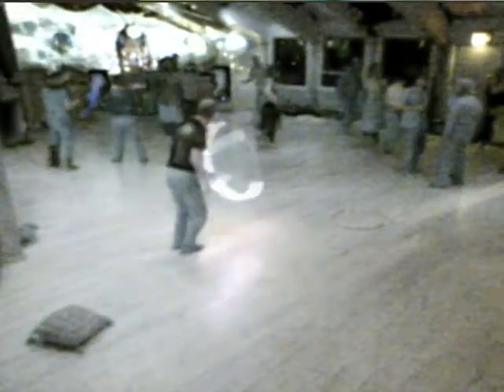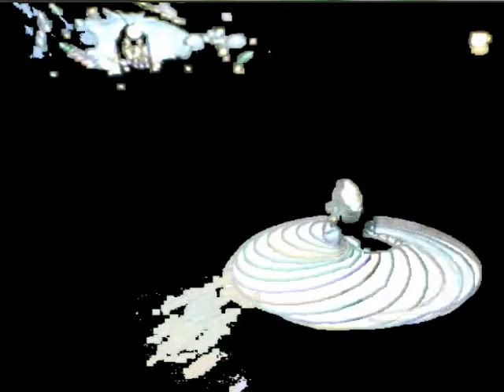Light Paint HiR Full Moon Gathering Light Painting Demostration.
This clip, captured with Light Paint HiR, demonstrates one of many modes available.  We re-captured this clip and added naration by Dustin East to explain whats going on.  Narration has never been easier to do!